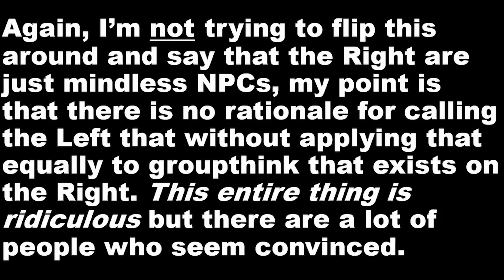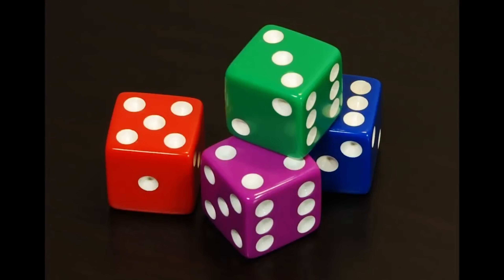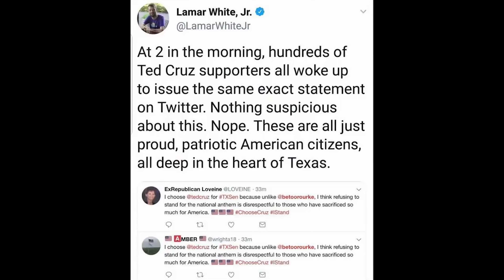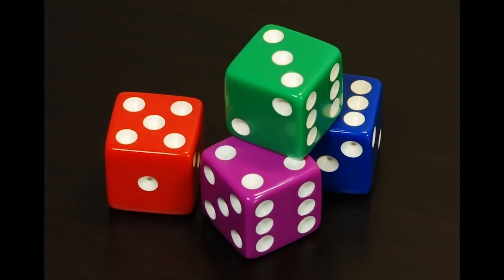Generalisations and Stereotypes—Why the Left Are Not All the Same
Generalisations and stereotypes are all too common, in this video, I tackle the argument on why the left are not all the same, however, whilst they may differ on given views, what they support subconsciously economically leads down the same road. This isn't to confuse the fact, however, that not all leftists think the same, some genuinely do disagree with one another on given positions and many do have good intentions.

Like all good intentions, however, there are dire consequences, therefore, I can reason with the other side when they critique the left with the generalisations and stereotypes as it goes both ways. As I have explained many times before, socialism cannot be democratic or libertarian and is why what they support subconsciously leads down the same road. There are reasons for why the left are not all the same, such as many agree to disagree on gay marriage or other social policies, a good example of this is a friend who completely disagrees with there being more than 2 genders and with feminists on many things.

I'm sure we are all guilty to some degree or another on generalisations and stereotypes and I can actually reason with the left that there is a 'group think' mentality and I don't personally believe this 'us' versus 'them' mentality will ever solve problems, I may have my problems with folk and disagreements, but I will always do the best to my ability to get on with everyone regardless of their political views.

It may sound slightly contradictory that on economics the left more or less support the same thing subconsciously, but in mind many of the people on the left do have differing views even if it all ends in totalitarianism.

*Microphone:* RØDE HS2 Headset (pink)